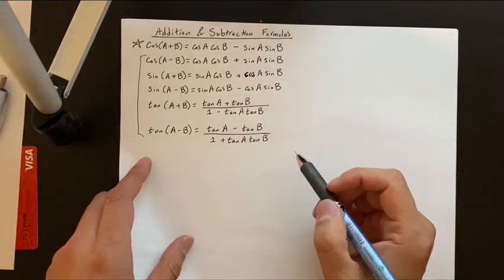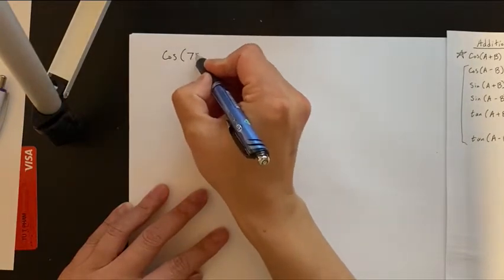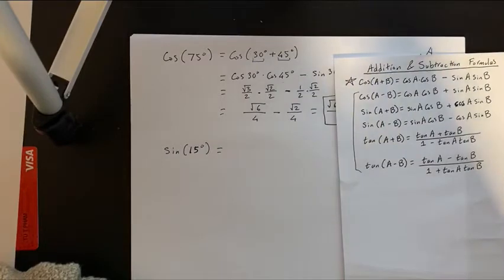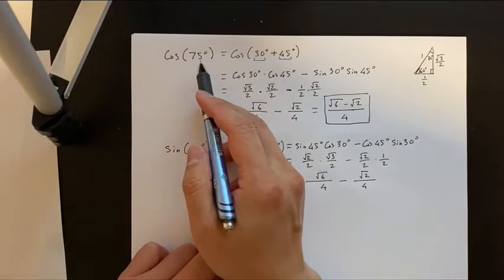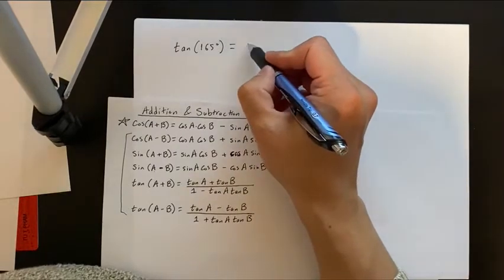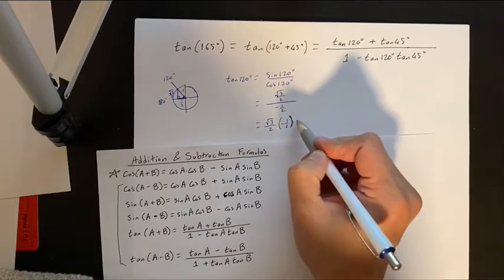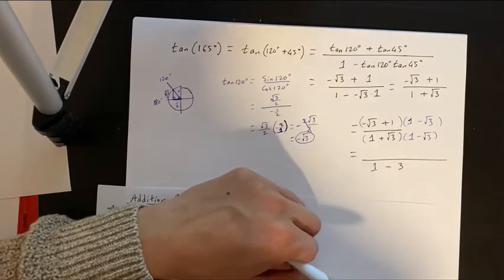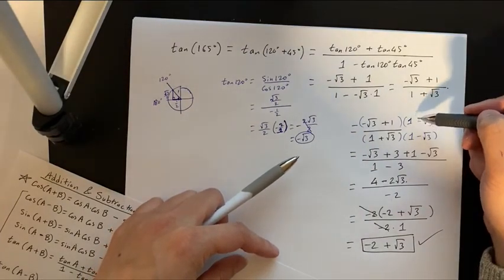Section 7.2 HW examples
Examples on how to apply the Trig addition and subtraction formulas.